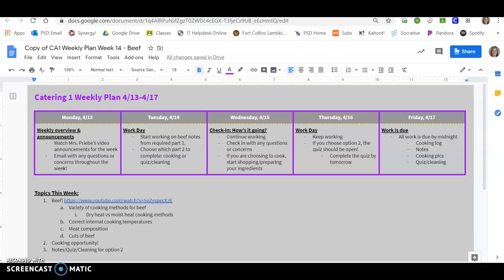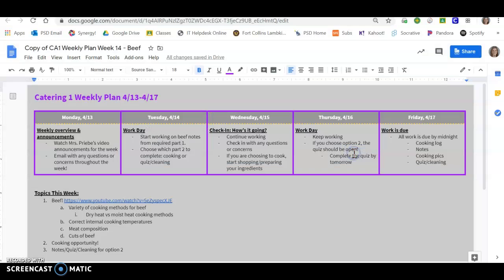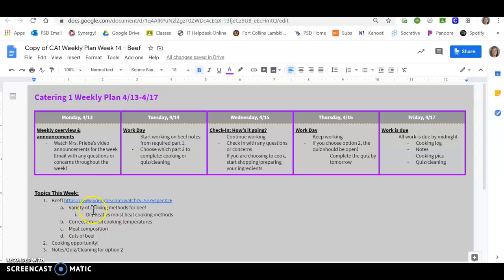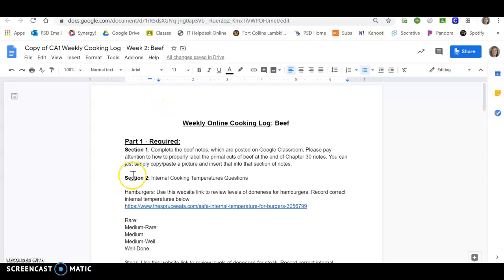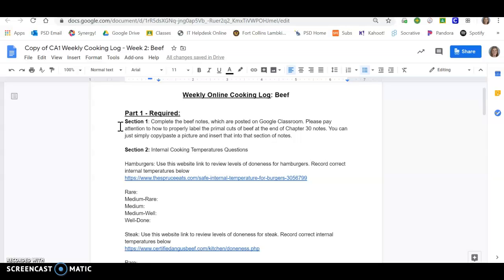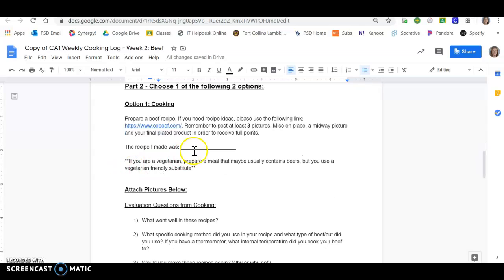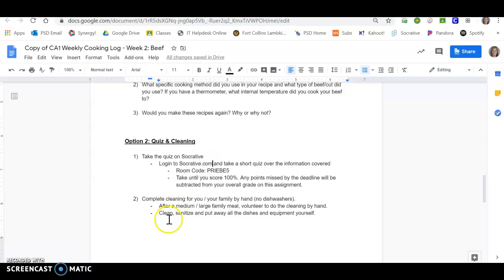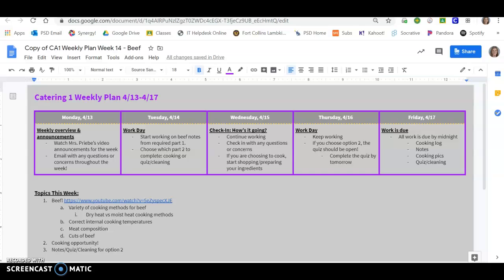Catering 1 Week 14 Online